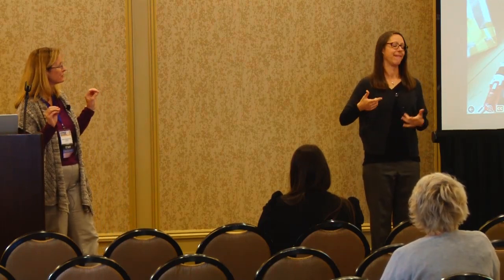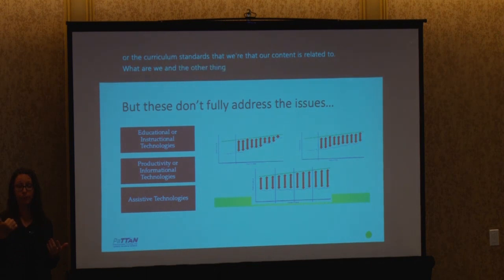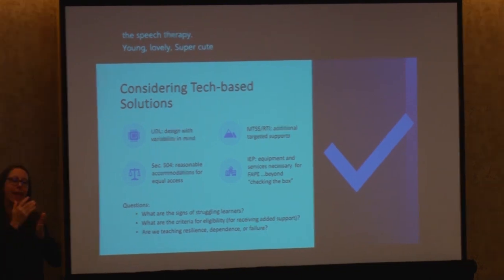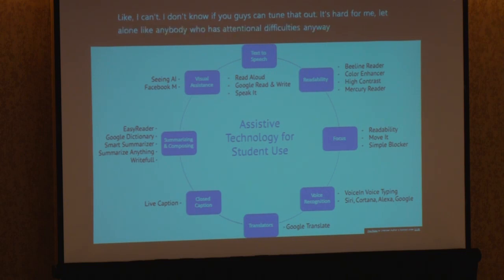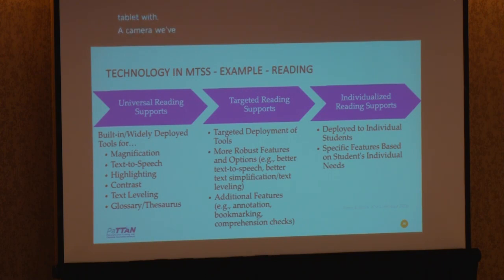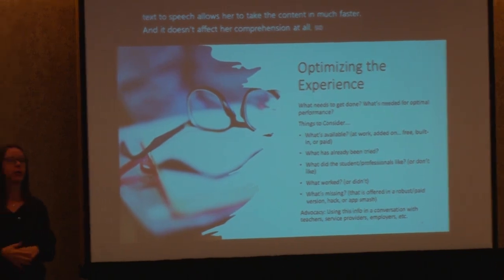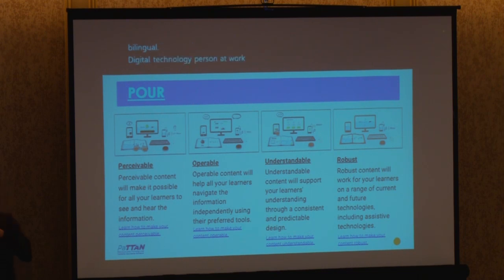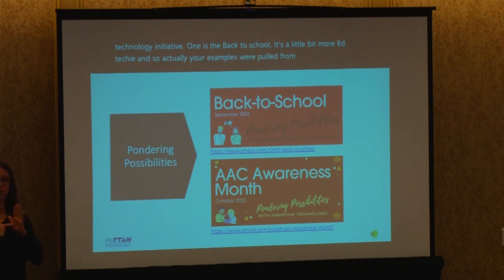97. Increasing Student Success at Tier 1: Optimizing AT Supports in Secondary Classrooms | PBIS 2023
This session focuses on enhancing student success at Tier 1 through the strategic optimization of Assistive Technology (AT) supports within secondary classrooms. As educational teams strive to provide inclusive and effective learning environments, the integration of AT tools becomes paramount. This session delves into the practical approaches, benefits, and challenges of leveraging AT support to meet diverse student needs. Participants will gain a well-rounded understanding of the benefits of Assistive Technology supports in secondary classrooms and will be equipped with actionable strategies to optimize their implementation, ultimately leading to increased student success at Tier 1.